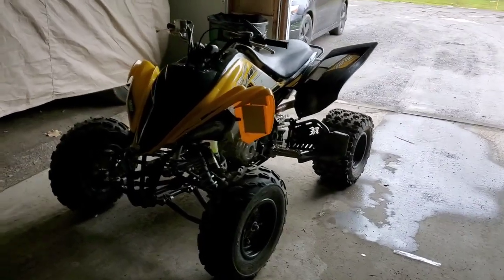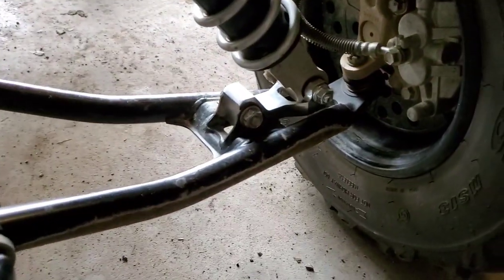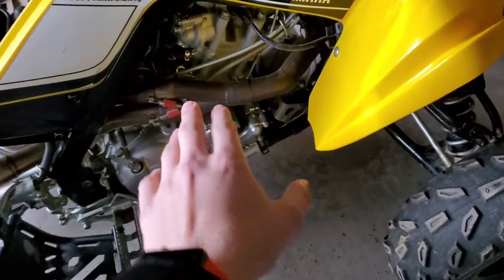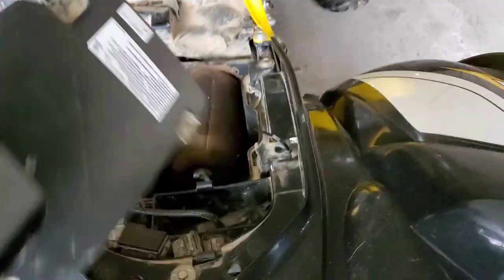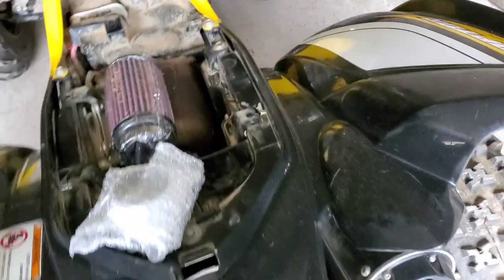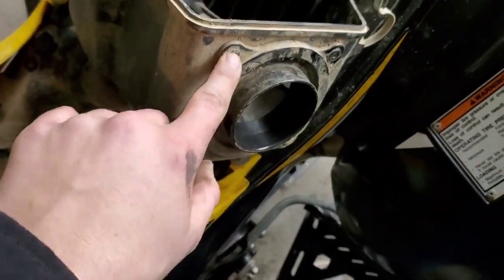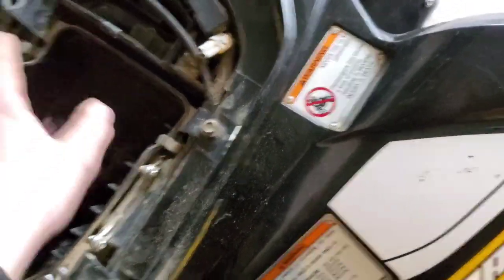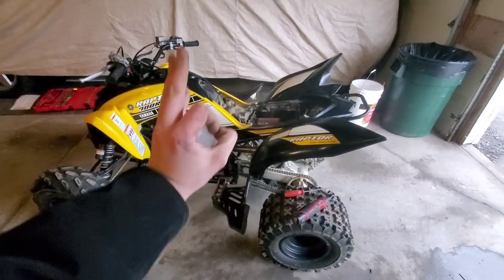2016 Raptor 700R update and Air Filter!